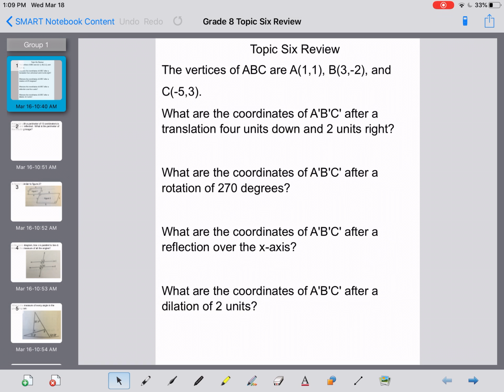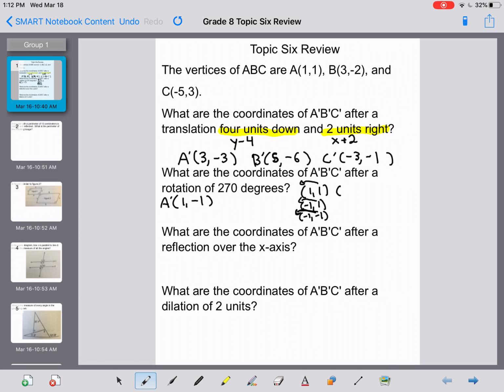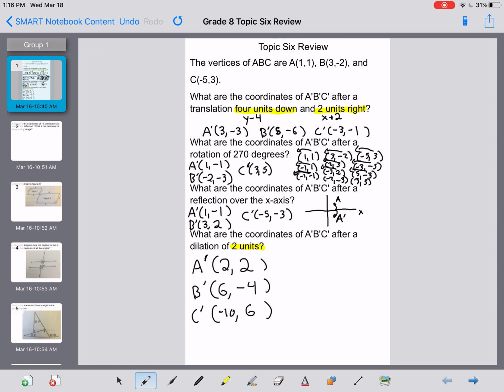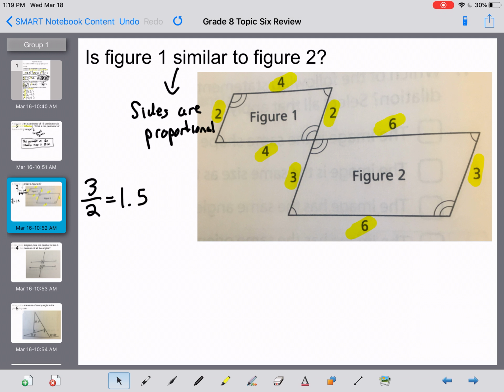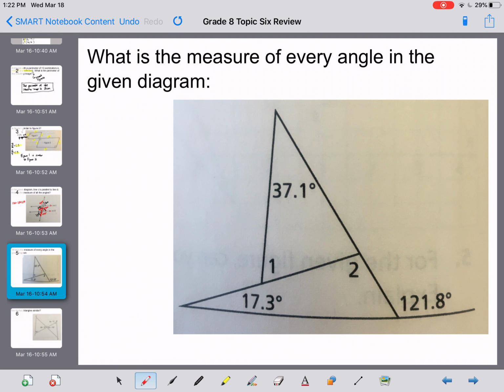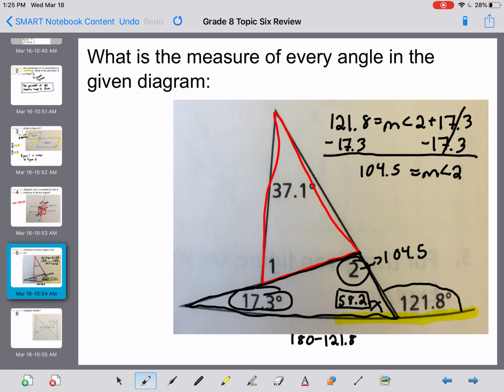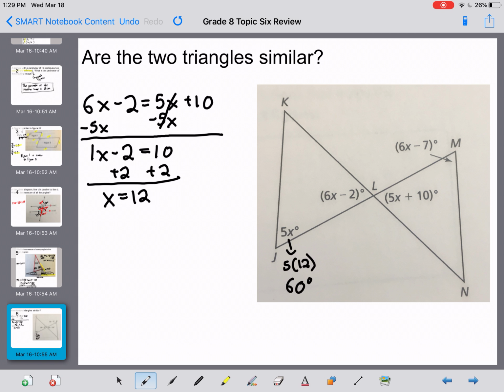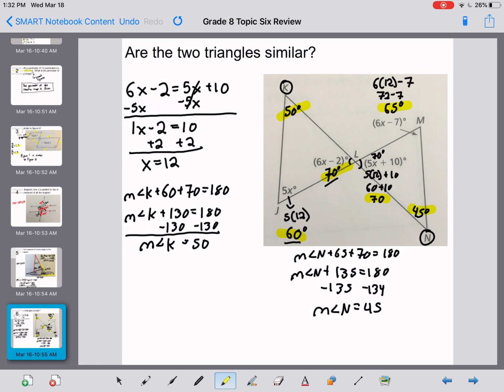Grade 8 Topic Six Review